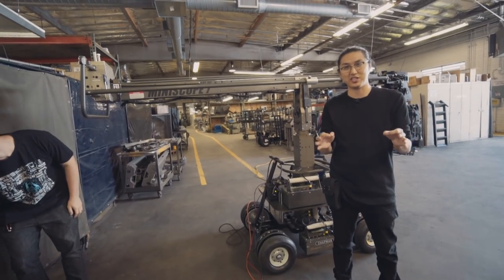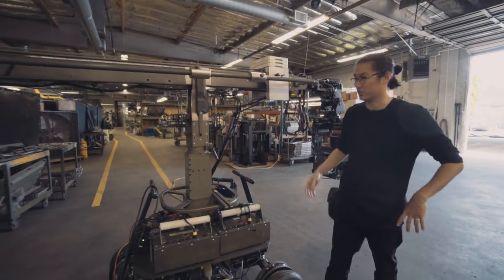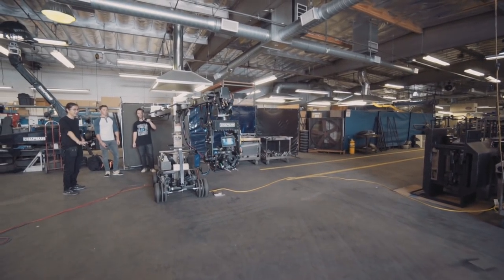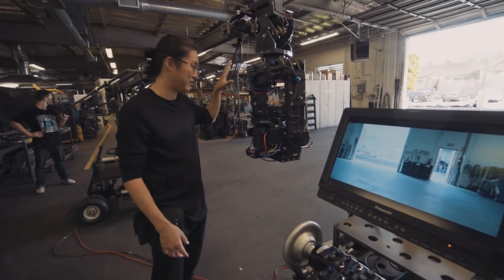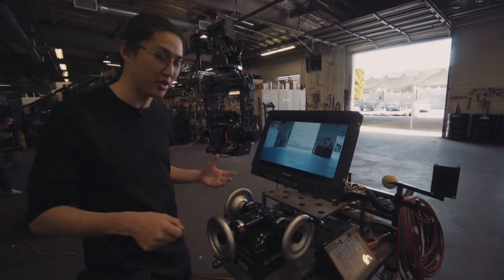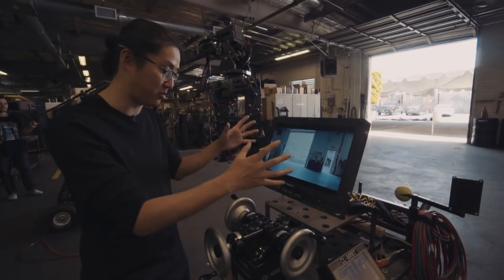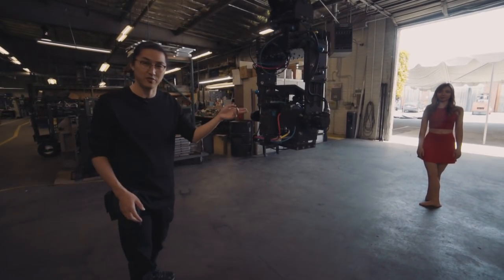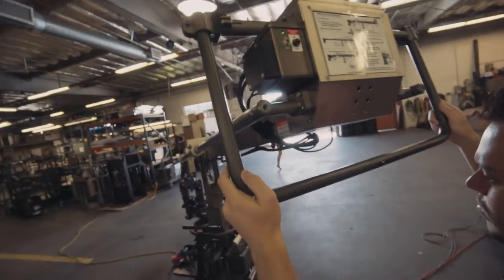How to SHOOT with a TELESCOPIC CRANE | Chapman Leonard Miniscope 7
Telescopic cranes allow cinematographers to move the camera smoothly in any direction.  In this video we use the Chapman Leonard Miniscope 7 (Telescopic Jib) and Chapman Leonard CL Mini remote head to illustrate some common telescopic crane moves used in music videos, commercials, and feature films.

Cheers,

Matt